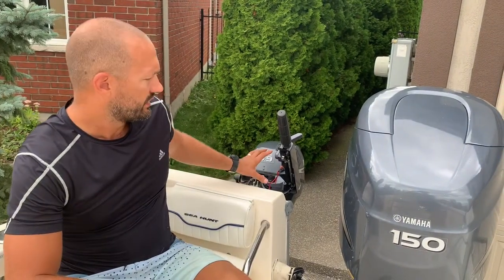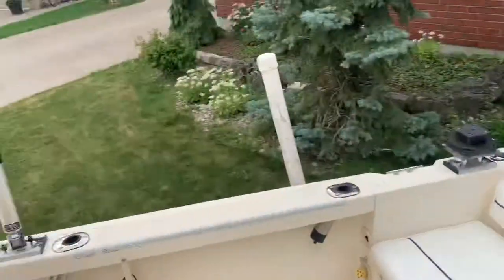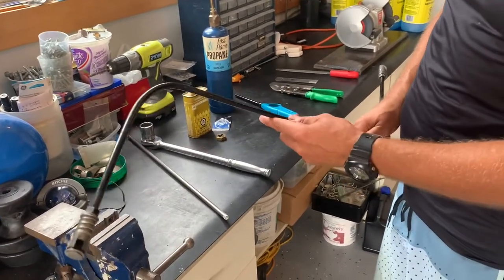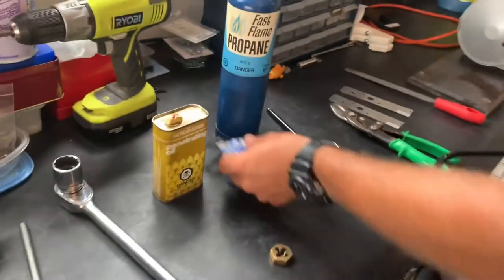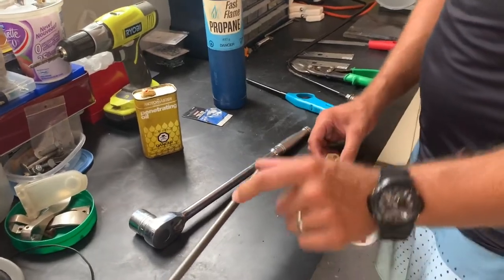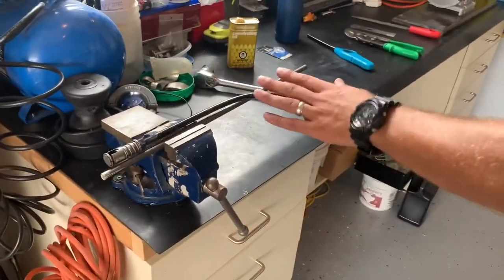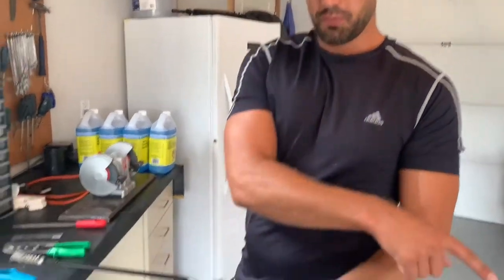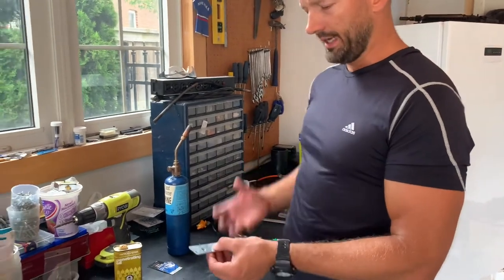How to Make a Steering Bar for Kicker Motor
In this video we walk through how we made our own steering bar for our kicker motor on our boat. It is extremely easy to make and cost effective and made it so much easier to troll on our boat.